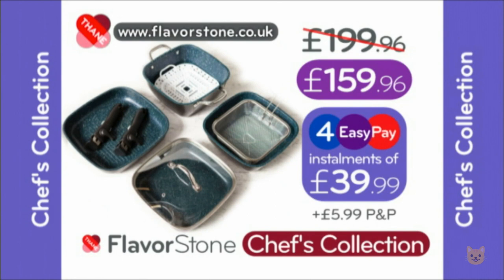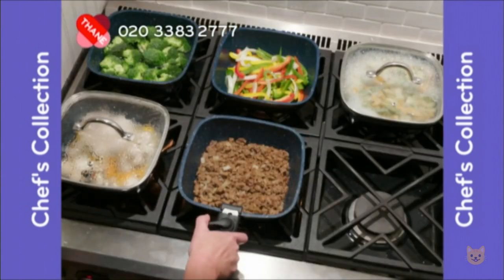Closure of Fox UK Final Broadcast Feed July 01 2021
Fox United Kingdom Final Broadcast